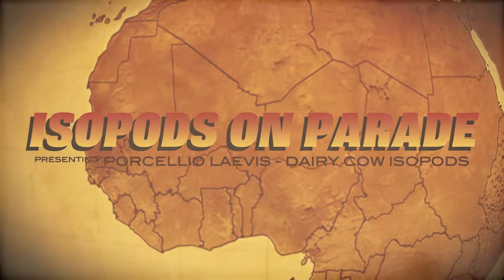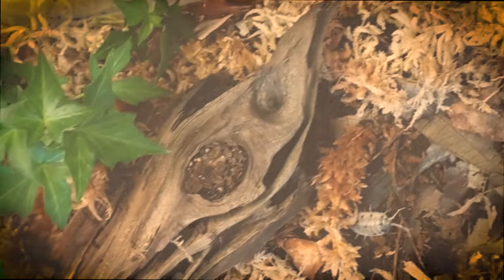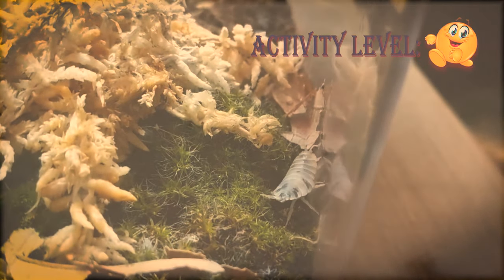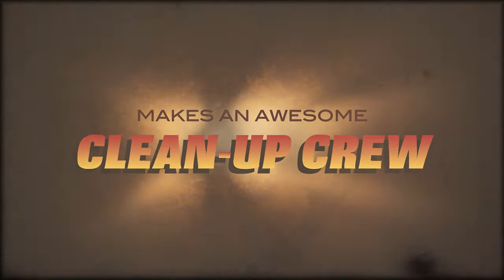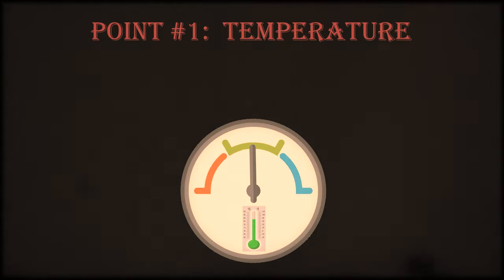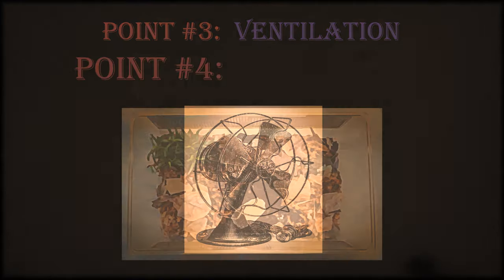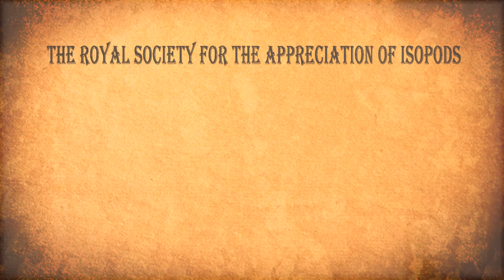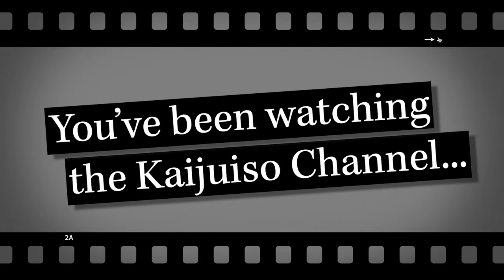Isopods On Parade: Porcellio laevis - The Dairy Cow Isopod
Isopods On Parade... Are you totally new to the Isopod Hobby? Have you ever wondered about a particular isopod species? Do you just want to watch another really cool video from the Kaijuiso Channel?

Well... You are in luck... From the archive vaults of The Royal Society for the Appreciation of Isopods, that much long heralded bastion of isopod knowledge, The Kaijuiso Channel brings you the first in a series of Isopod Discovery Adventures... Isopods On Parade... please enjoy Chapter 17, The Dairy Cow isopod...

Many thanks for the help and sharing of knowledge from the following great people...